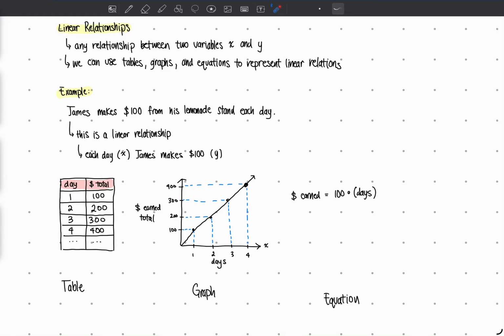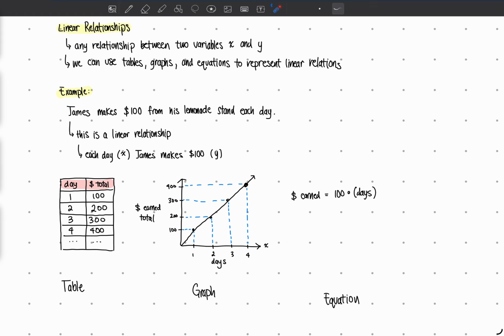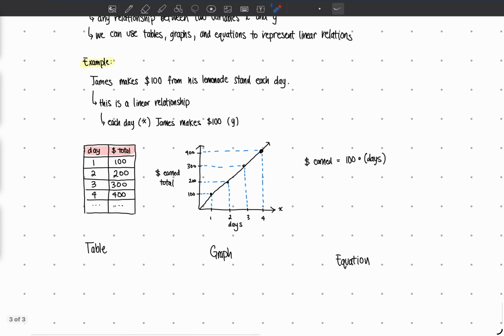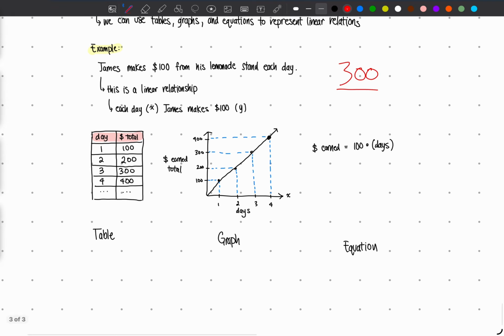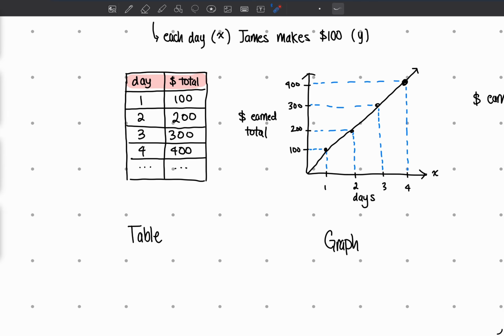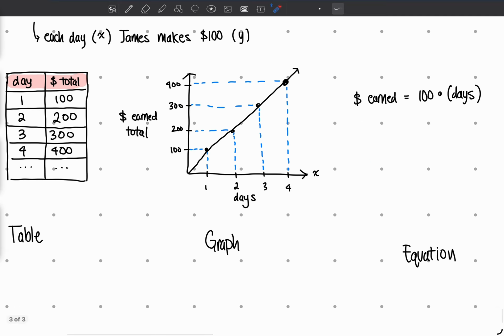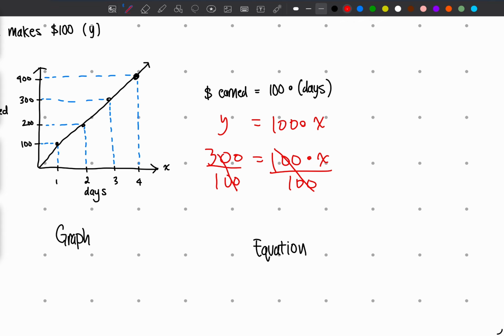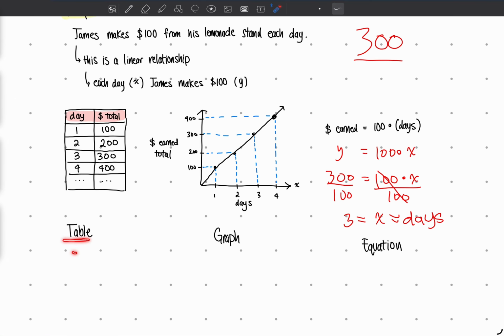Linear Relationships Teaching Video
Intended for Grade 9/10 students